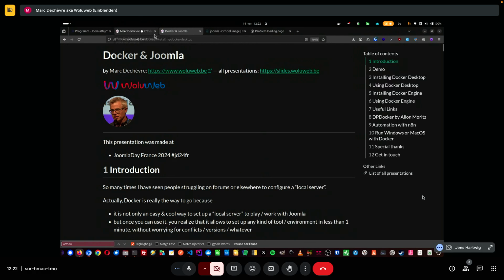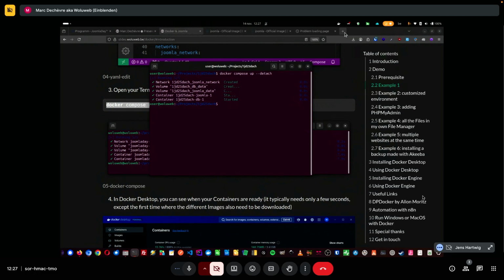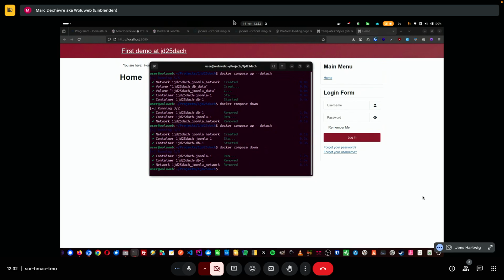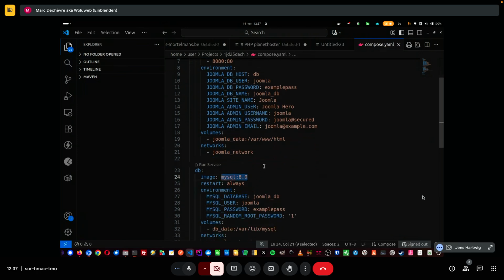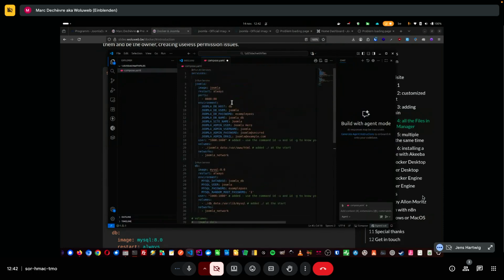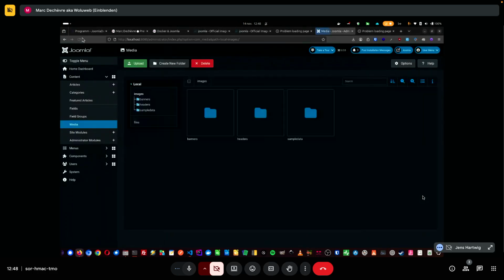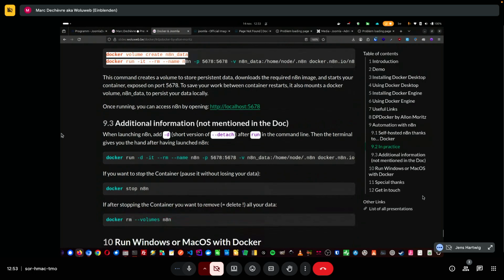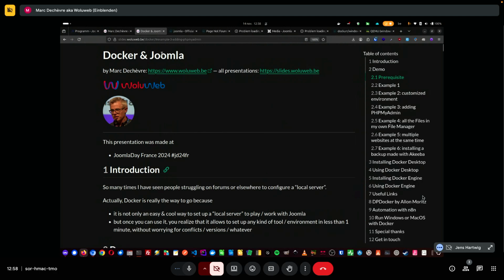JD25DACH - Using Docker to work/play with Joomla - a game changer [EN]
Von  Marc Dechèvre

So many times I have seen people struggling on forums or elsewhere to configure a “local server”.

Actually, Docker is really the way to go because
- it is not only an easy & cool way to set up a “local server” to play / work with Joomla
- but once you can use it, you realize that it allows to set up any kind of tool / environment in less than 1 minute, without worrying for conflicts / versions / whatever